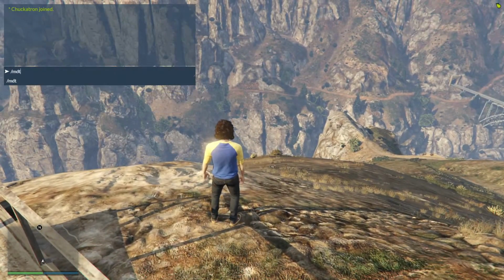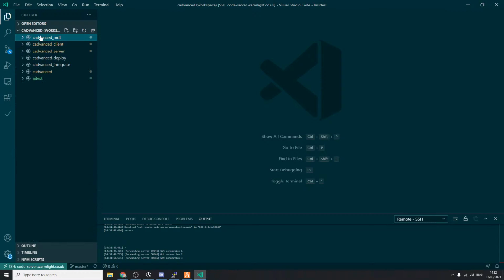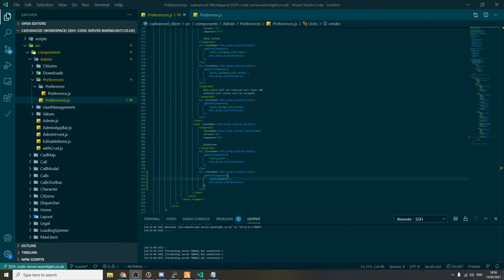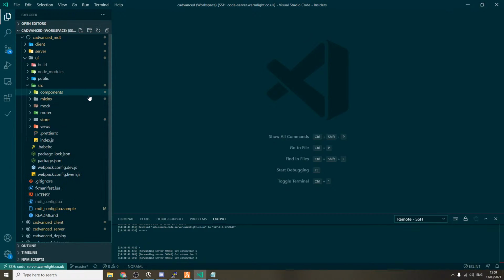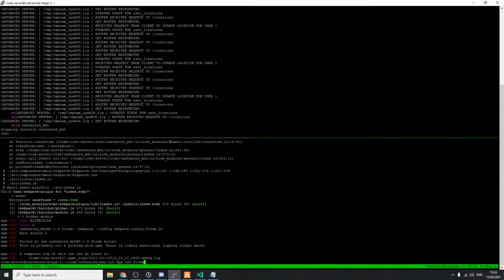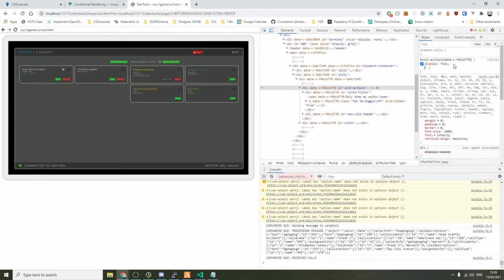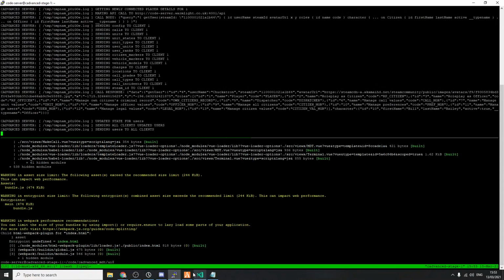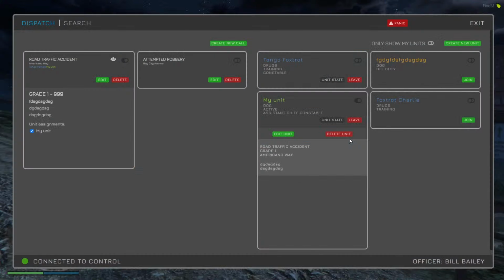CADvanced - Development live stream - Developing in-game dispatch